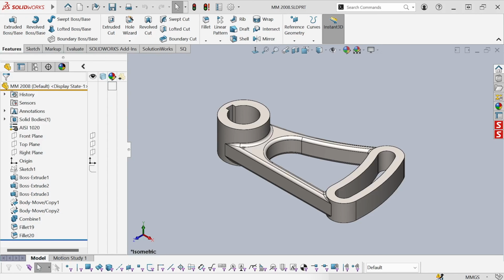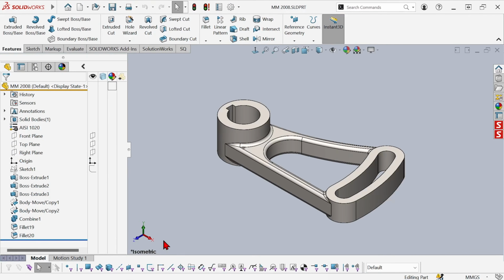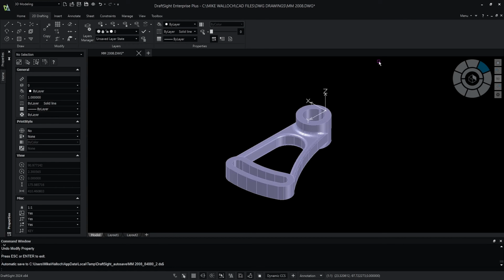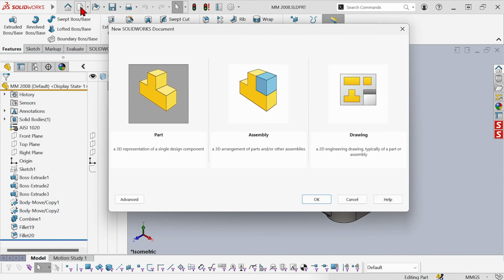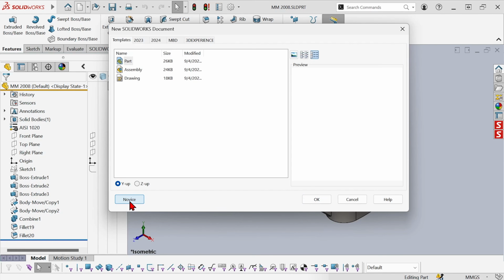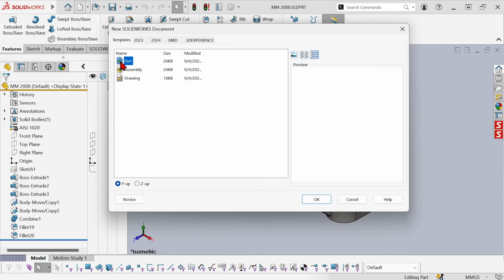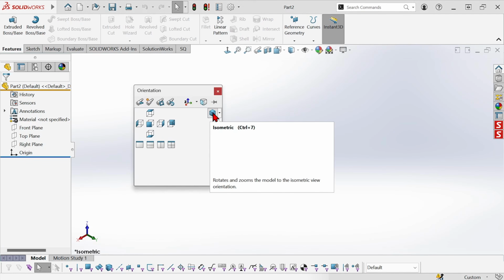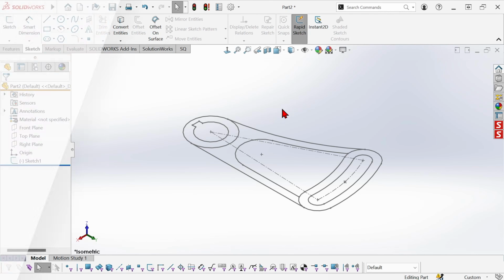What's New in SOLIDWORKS 2025: Creating a Part or Assembly with a Z-Up Axis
This new feature will make Solidworks more compatible with other applications making collaboration seamless.